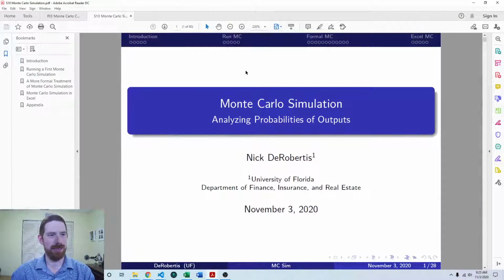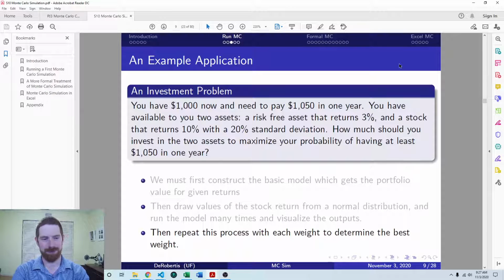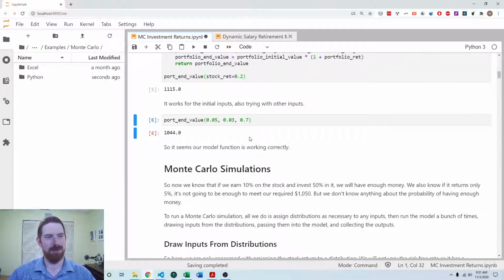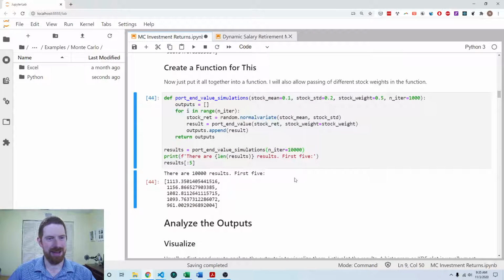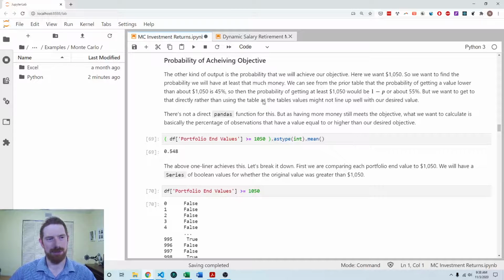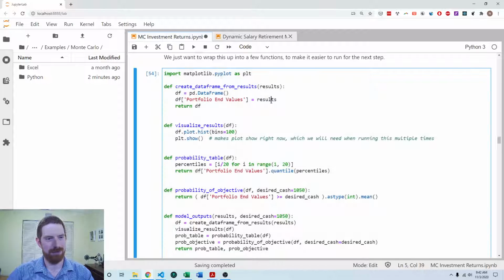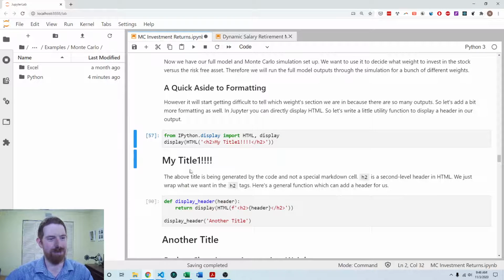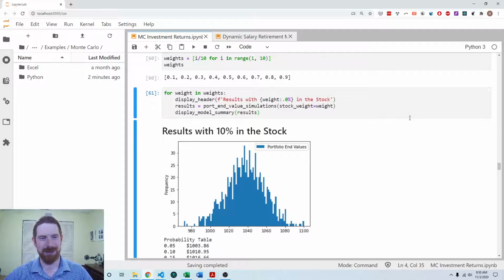Monte Carlo Investment Returns - Monte Carlo Simulation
Monte Carlo Investment Returns

- Running Monte Carlo simulations in Excel without the use of an add-in is complex
- Running Monte Carlo simulations in Python just a few lines of code
- If you want to add Monte Carlo simulation to an Excel model, it is easiest to use xlwings to connect Python to run the simulations on your Excel model
- After running the simulations, you must analyze and visualize the output
- A histogram is a good choice for showing the output distribution
- A table of the percentiles of the distribution and values corresponding to those percentiles is a more quantitative way to show the output distribution
- If we have some specific objective or loss in mind, we can determine the probability of achieving the objective/loss